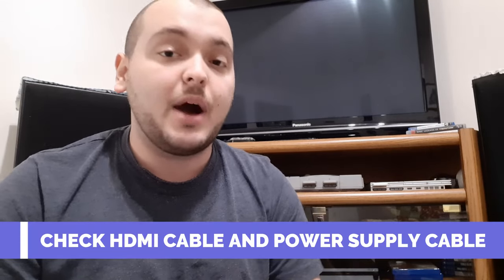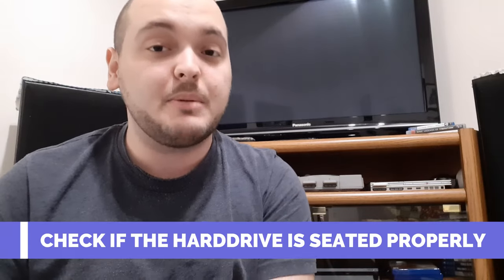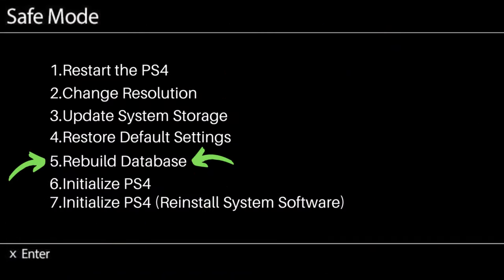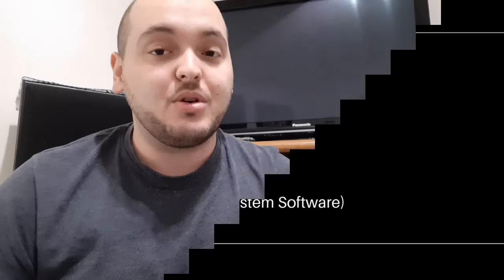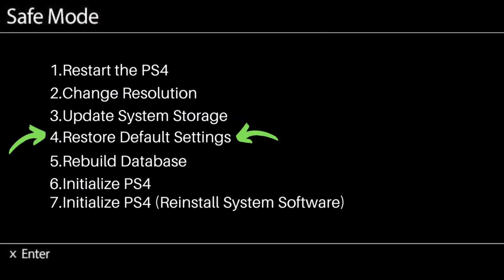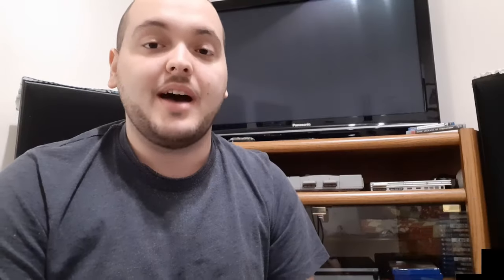PS4 Blinking Blue Light explained and fixed! (December 2024)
Today we take another look at the PS4 Blue Light of Death.

There are so many things that could cause it, so today we are looking at the smaller things that you can do yourself to try to fix you PS4

Now just because it doesn't work for you does NOT mean it won't work for others. Your PS4 might have a bigger problem if these quick fixes don't work for you.